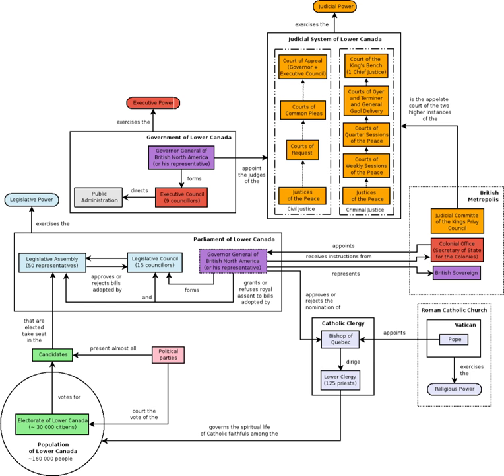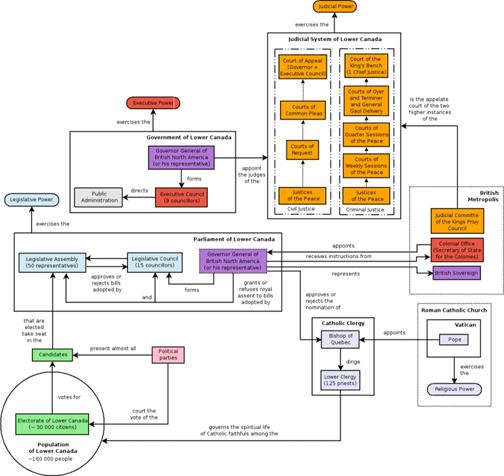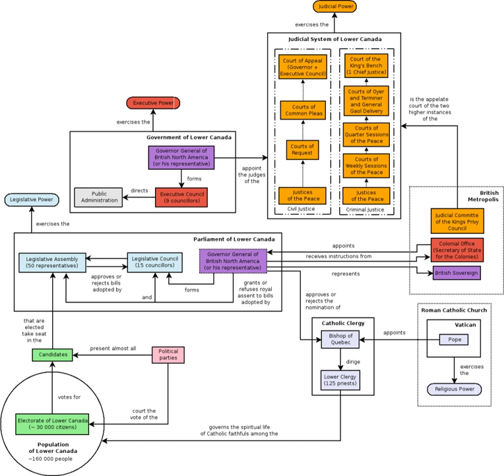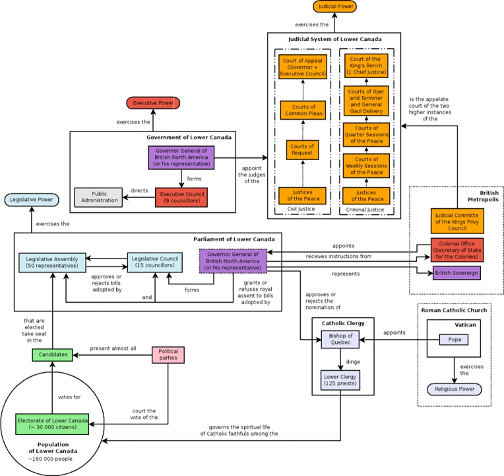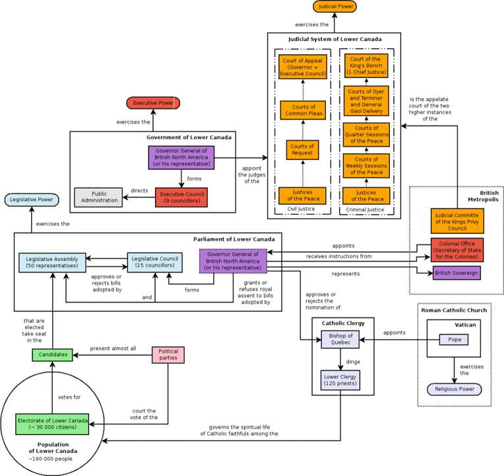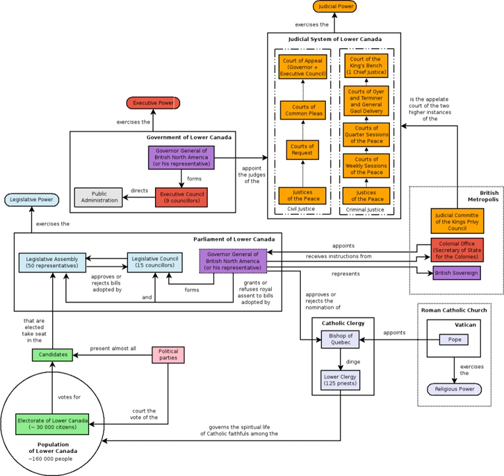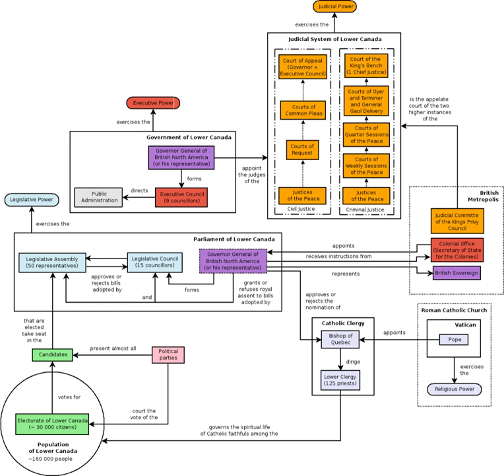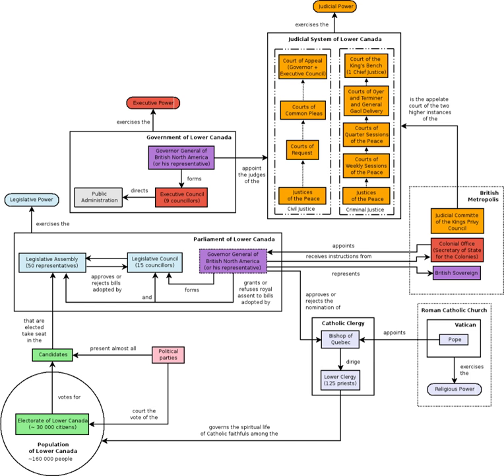Lower Canada | Wikipedia audio article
This is an audio version of the Wikipedia Article:
Lower Canada

- Socrates

SUMMARY
The Province of Lower Canada (French: province du Bas-Canada) was a British colony on the lower Saint Lawrence River and the shores of the Gulf of Saint Lawrence (1791–1841). It covered the southern portion of the current-day Province of Quebec, Canada, and the Labrador region of the modern-day Province of Newfoundland and Labrador (until the Labrador region was transferred to Newfoundland in 1809).Lower Canada consisted of part of the former colony of Canada of New France, conquered by Great Britain in the Seven Years' War ending in 1763 (also called the French and Indian War in the United States.) Other parts of New France conquered by Britain became the Colonies of Nova Scotia, New Brunswick, and Prince Edward Island.
The Province of Lower Canada was created by the "Constitutional Act of 1791" from the partition of the British colony of the Province of Quebec (1763–91) into the Province of Lower Canada and the Province of Upper Canada. The prefix "lower" in its name refers to its geographic position farther downriver from the headwaters of the St. Lawrence River than its contemporary Upper Canada, present-day southern Ontario.
The colony/province was abolished in 1841 when it and adjacent Upper Canada were united into the Province of Canada.